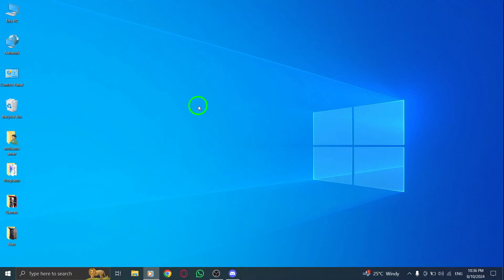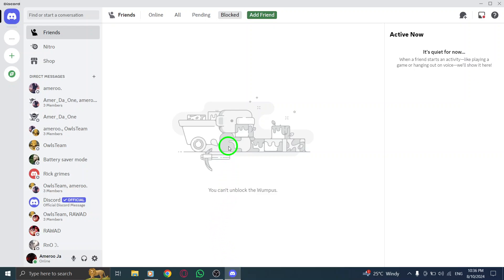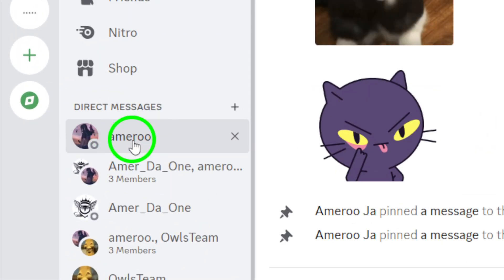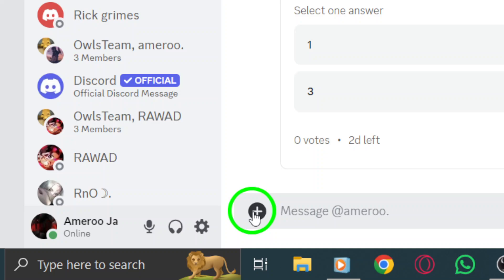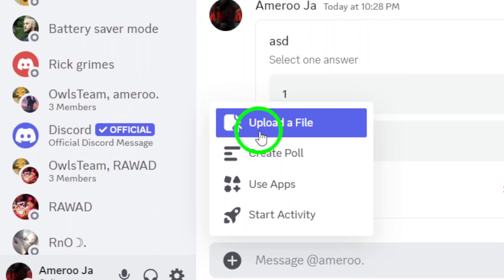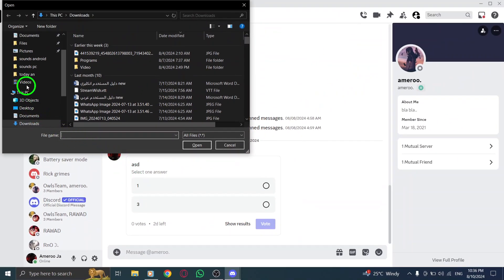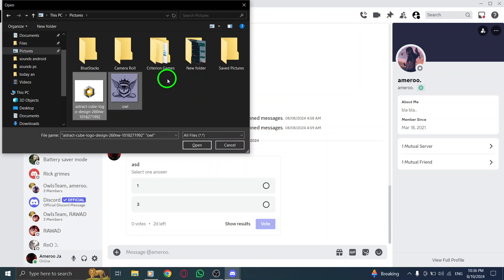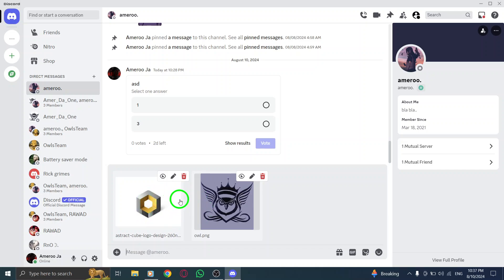How to Send Multiple Photos On Discord On PC (New Update)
Learn how to easily send multiple photos on Discord on PC with the latest update. Sharing memories, moments, or important images with friends and community members has never been simpler. Follow these quick and easy steps to send photos seamlessly.
Steps:

1. Open Discord app.
2. Find the chat you want to send to.
3. Click on the plus (+) icon that you’ll find to the left of the chatbox.
4. Click Upload a File.
5. Choose the photos.
6. Click the upload button.

Now you're all set to share multiple photos on Discord like a pro.